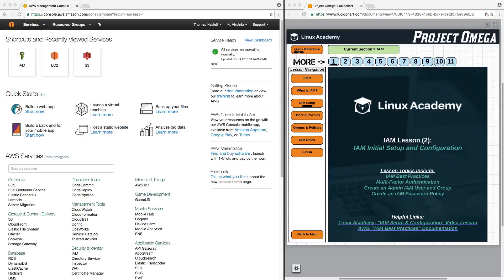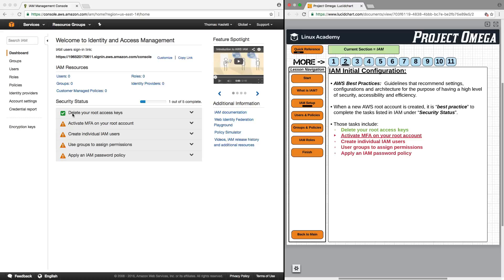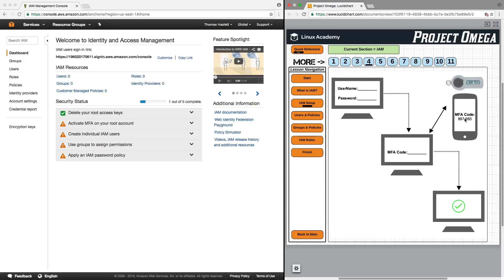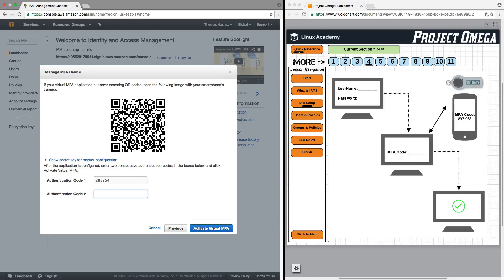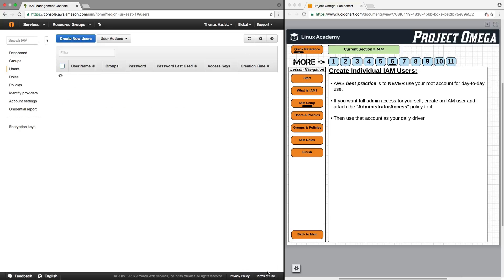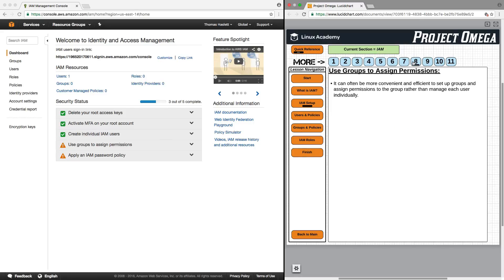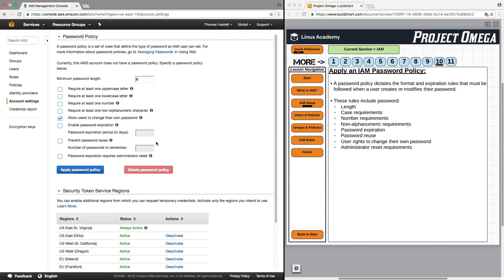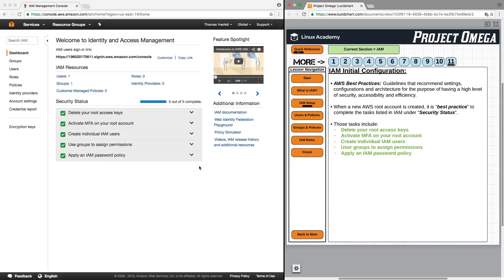AWS Essentials: IAM Initial Setup and Configuration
Learn how to set up and configure IAM to meet AWS's "best practices" requirements.